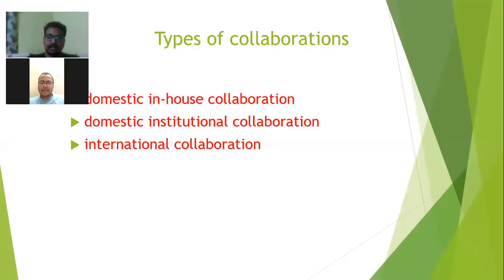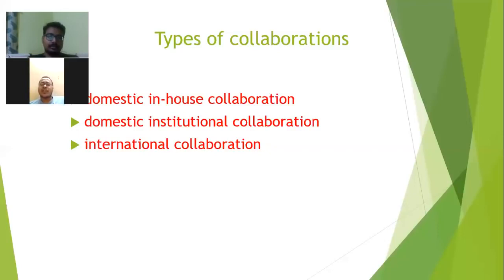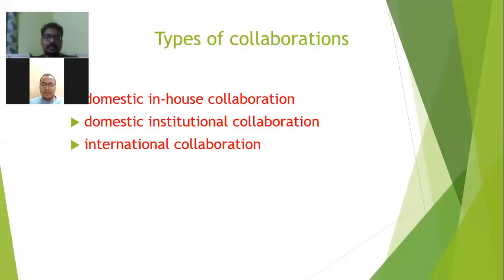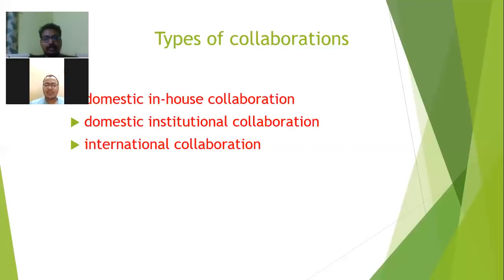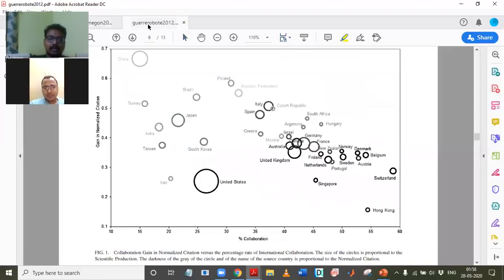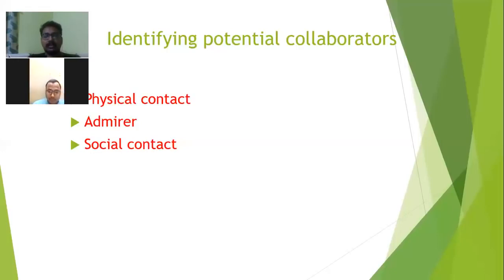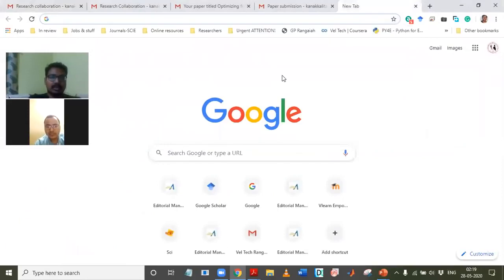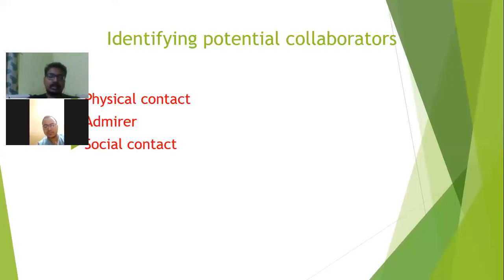Building rewarding research collaborations